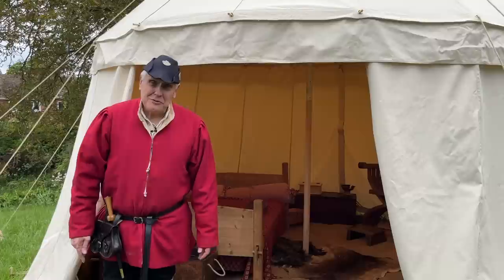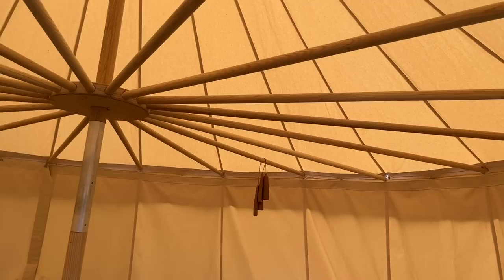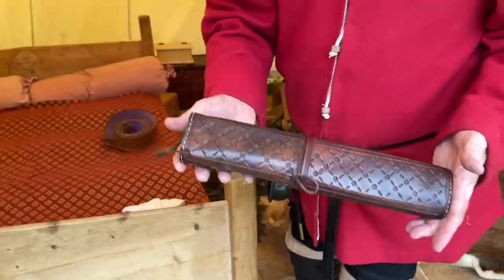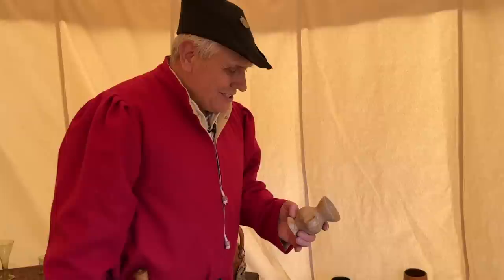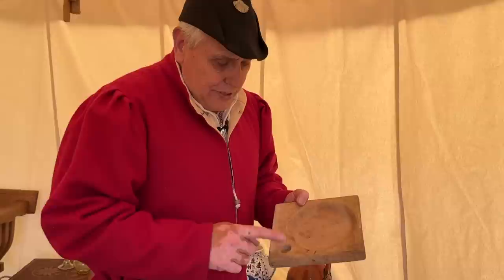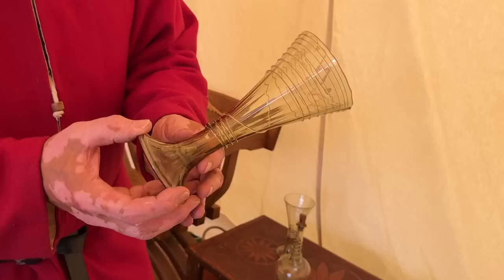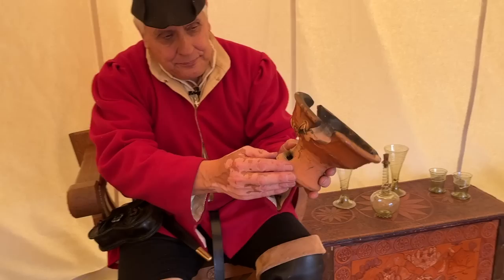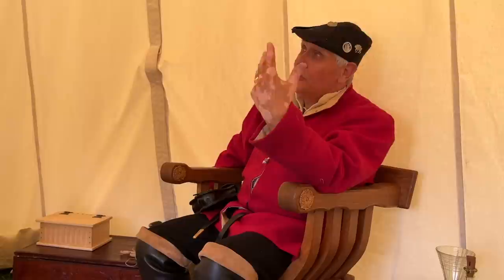Glamping - Inside a Beautiful Medieval Pavilion Tent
In this video, Where did Medieval Men at Arms Sleep on Campaign?  Kevin Hicks shows you inside a beautiful reproduction medieval pavilion tent, based on the 15th century and explores some of the everyday items a man at arms would have to make his life more comfortable while on campaign.

For more information on the Oxford Household re-enactment society check out their